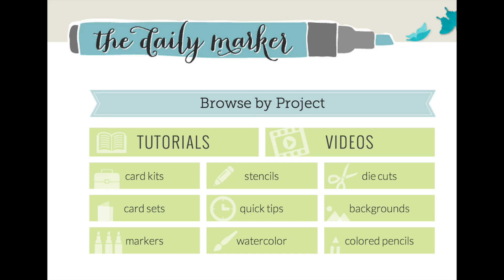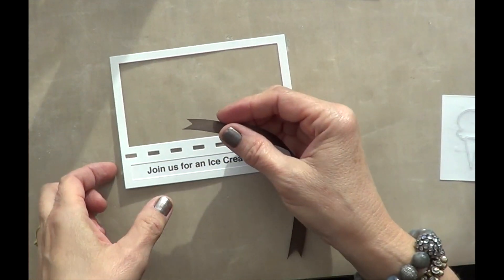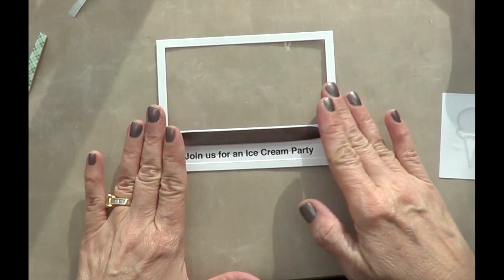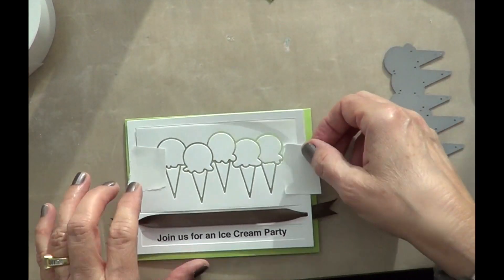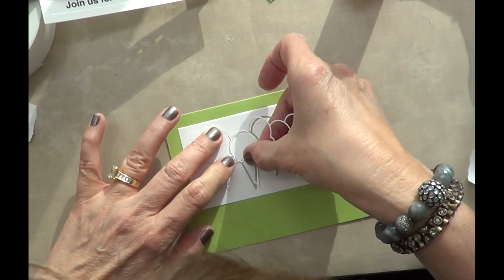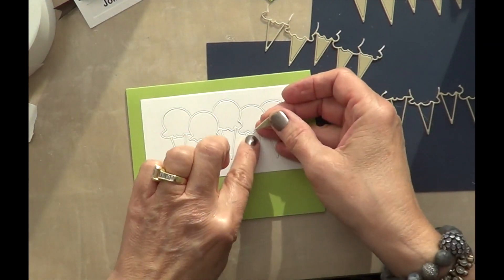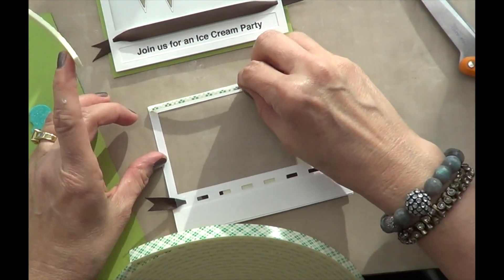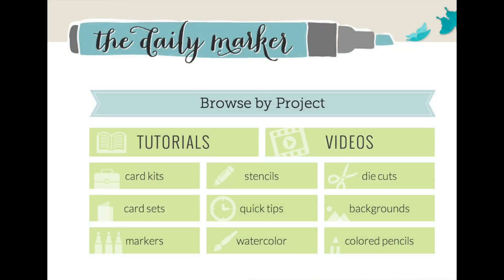Ice Cream Party Invitations - Simon Says Stamp Blog Hop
More photos about this invitation on my blog. You will also find the supplies used.